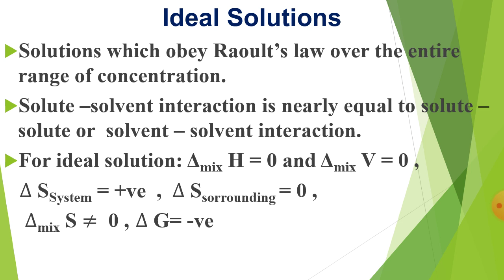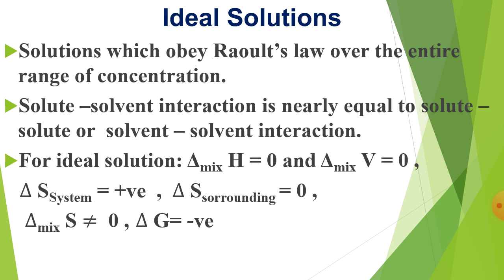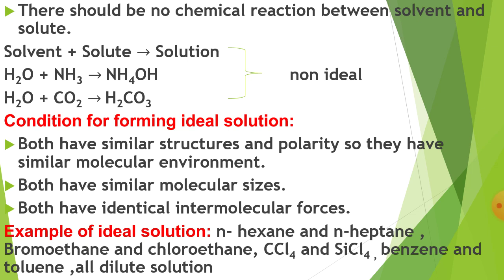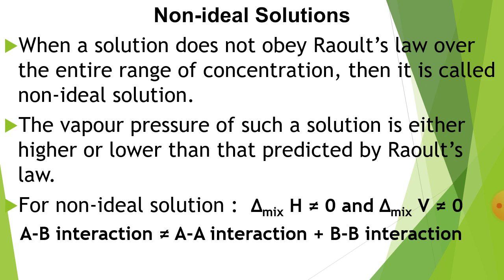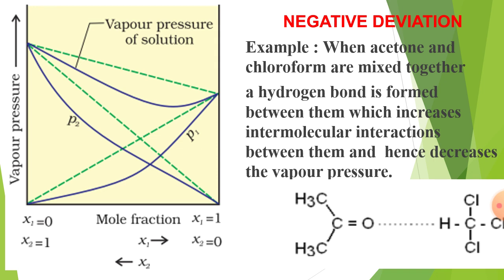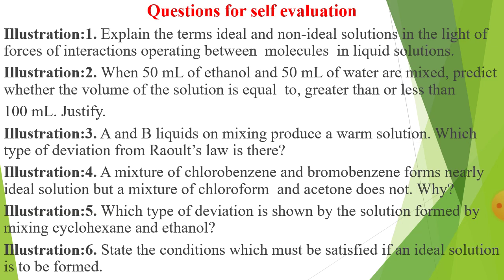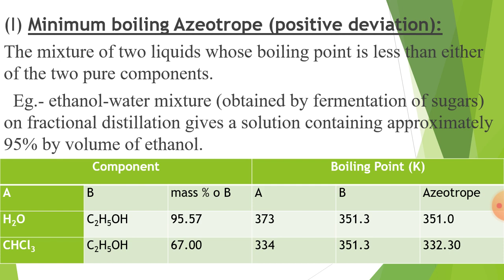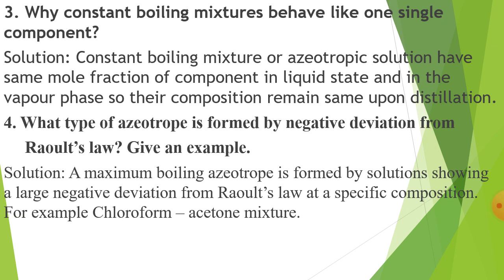CHEMISTRY SOLUTION PART 5